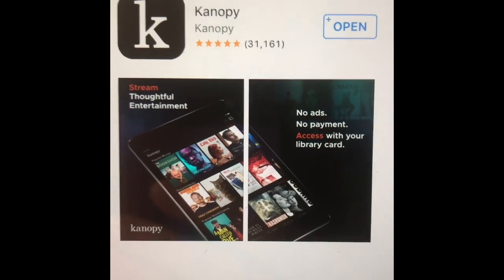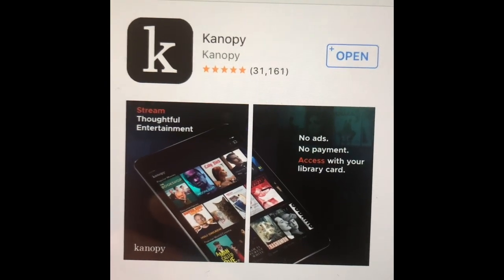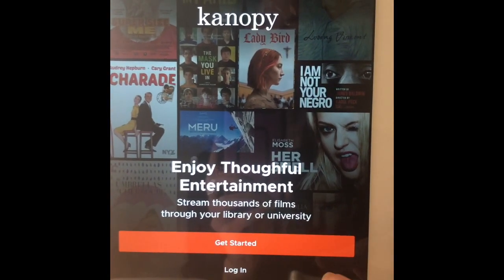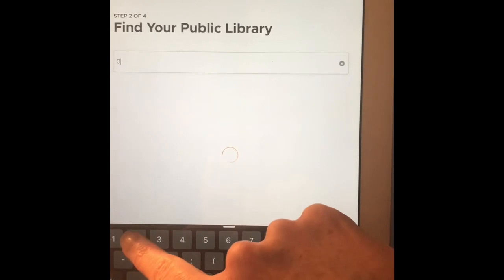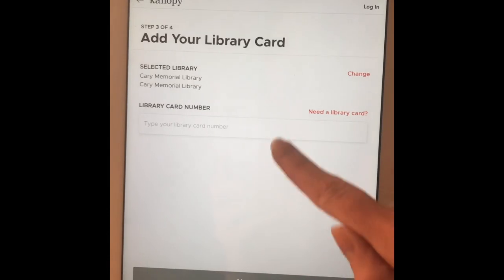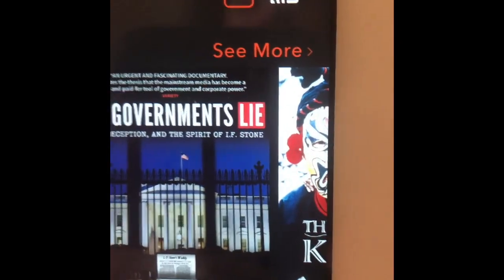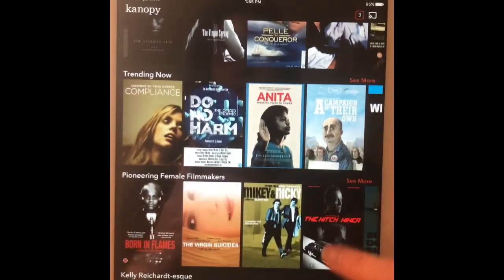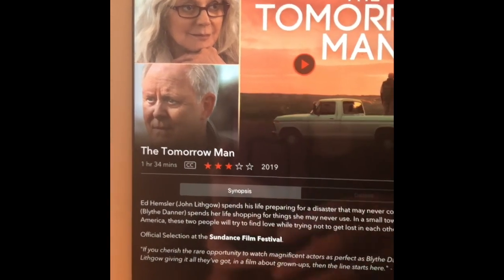Using Kanopy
This video show you how to download, install, and use Kanopy to watch documentaries and independent films.